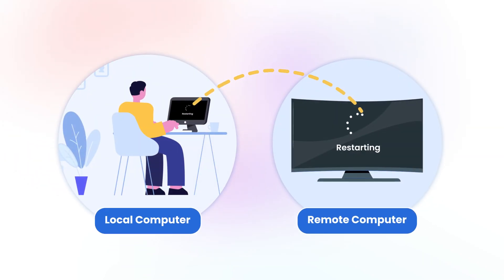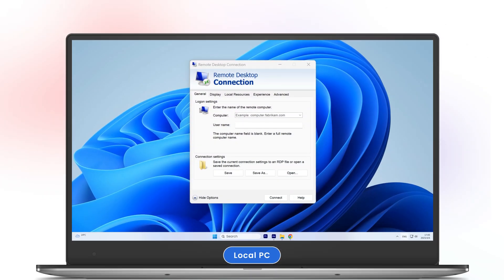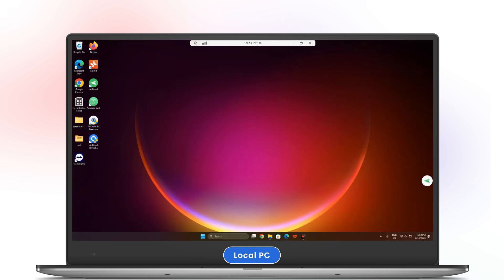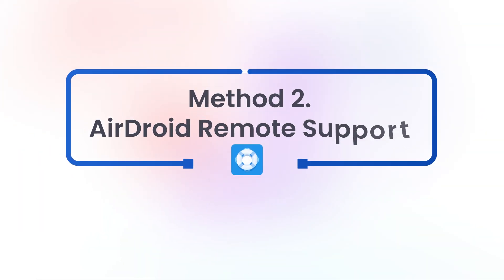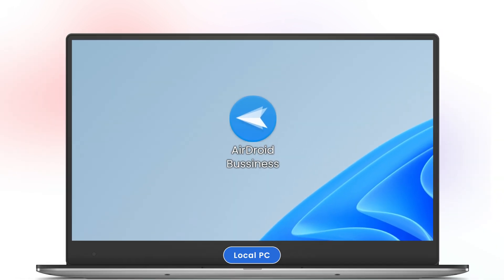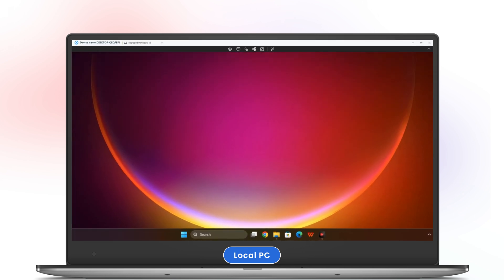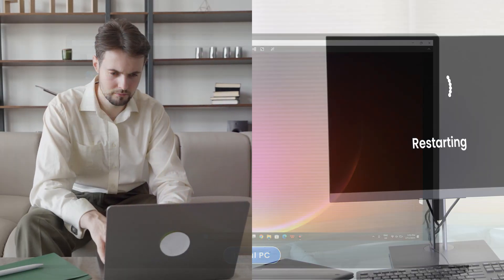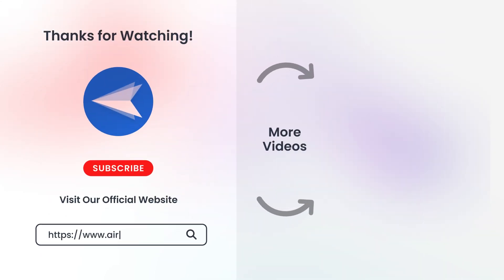Easy Ways to Restart or Shutdown Any Computer Remotely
Learn how to easily shutdown or restart your Windows computer remotely using Remote Desktop Connection. This step-by-step guide simplifies the process, making it accessible for everyone.